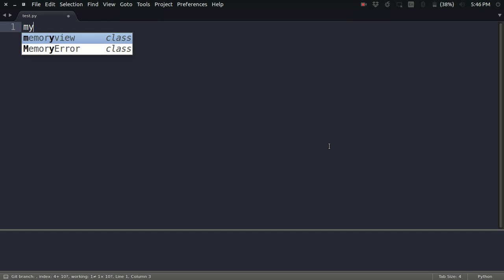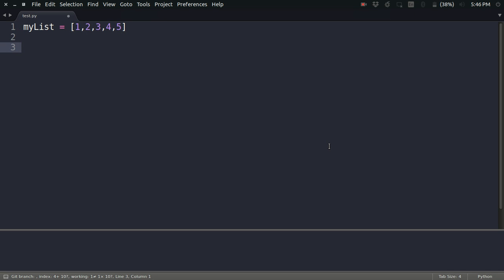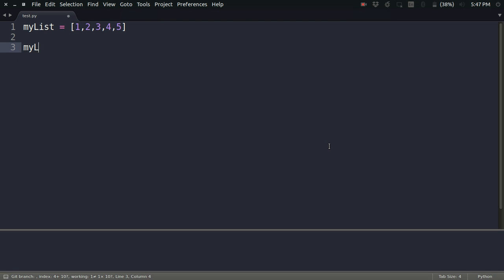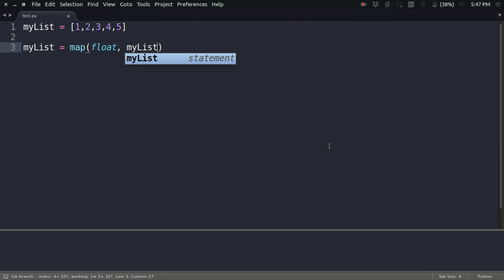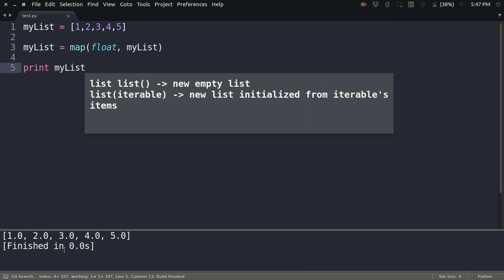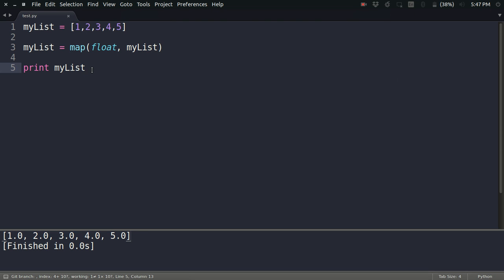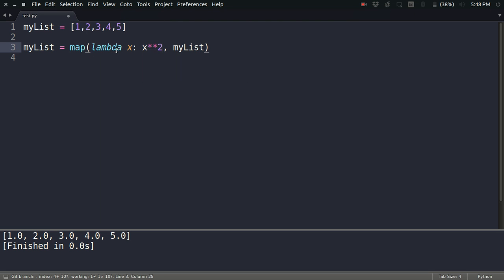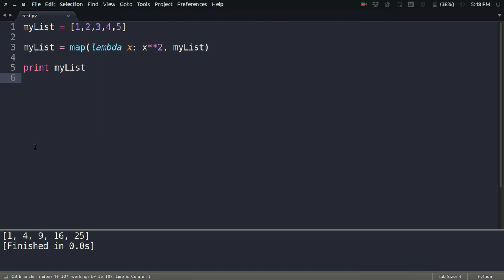map function in Python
This video demonstrates how to use map function in Python.